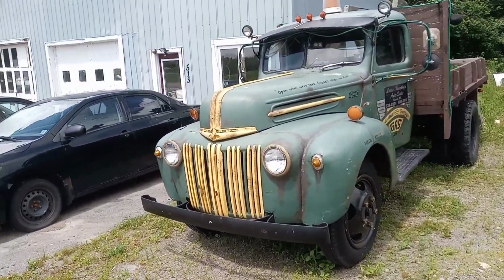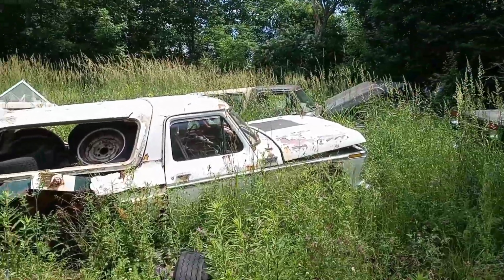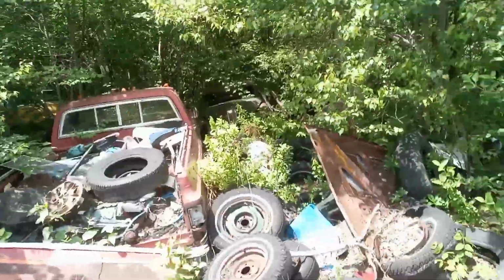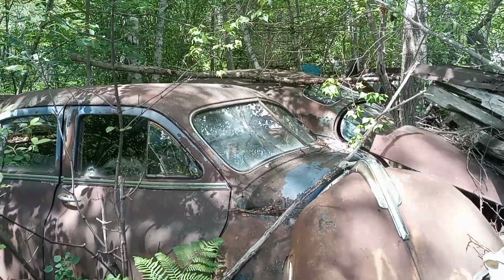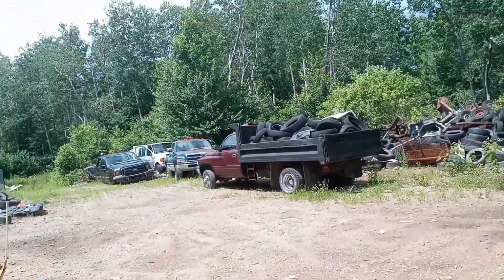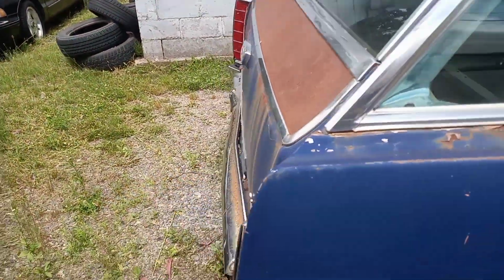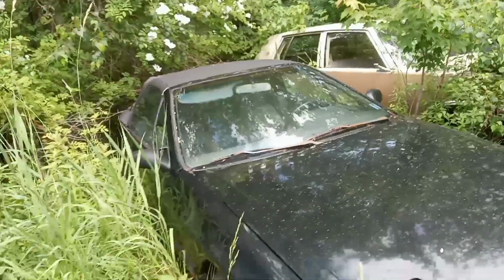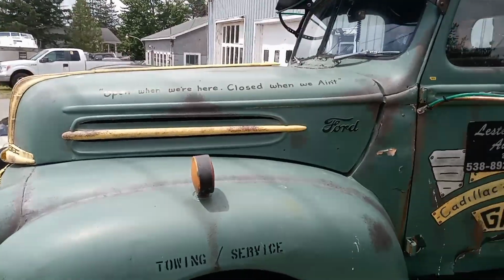forgotten junkyard in forest full of 1940s era cars